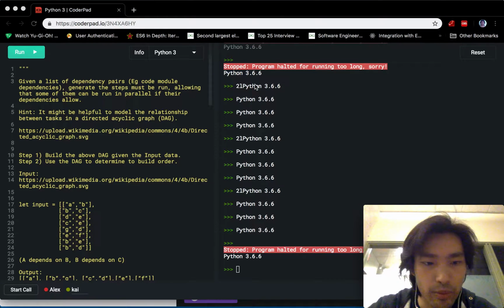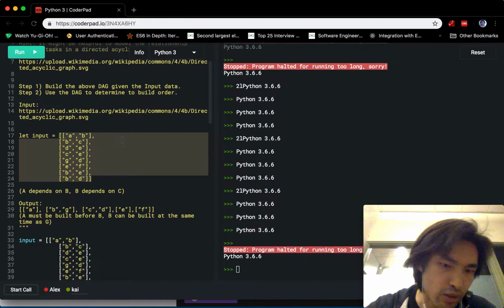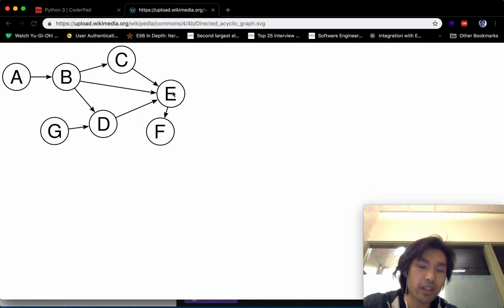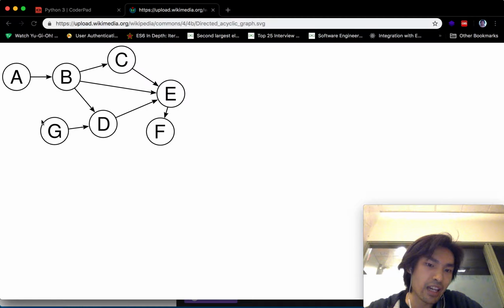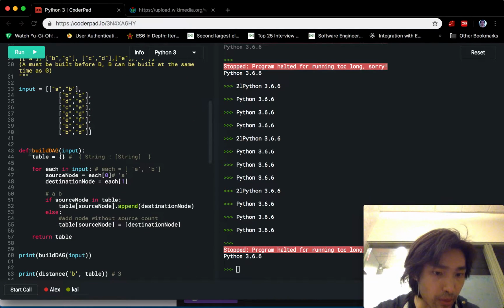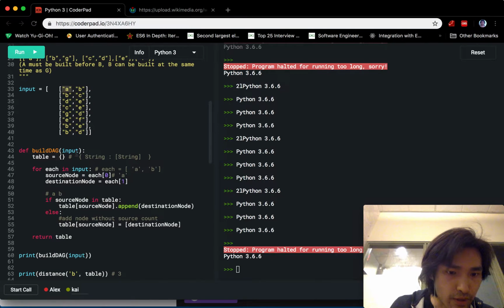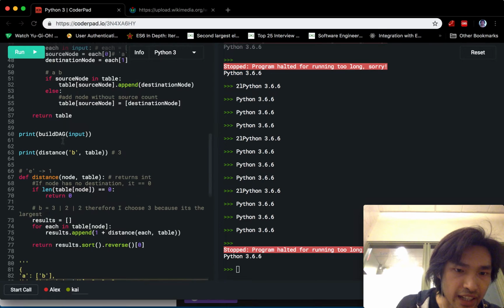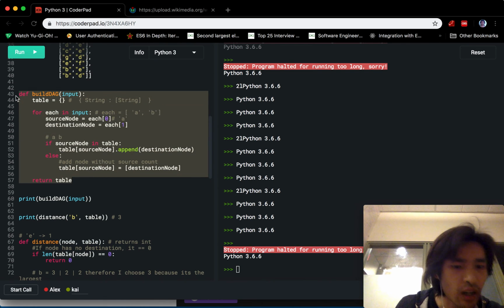DAG Build Order Part1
*Correction* F doesnt have destination node, that is why it is not in table

Question: Given a list of dependency pairs (Eg code module dependencies), generate the steps must be run, allowing that some of them can be run in parallel if their dependencies allow.